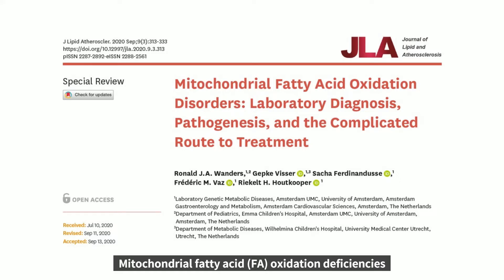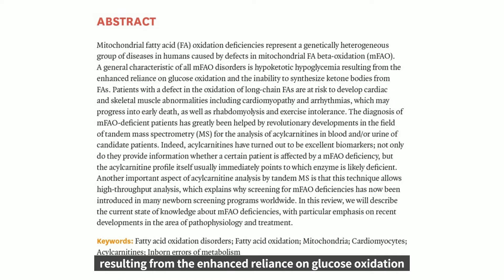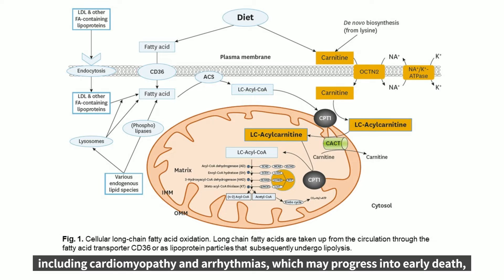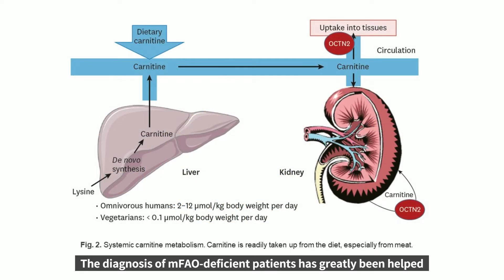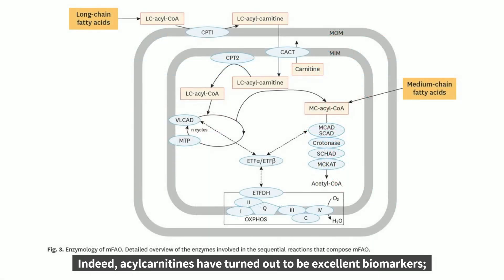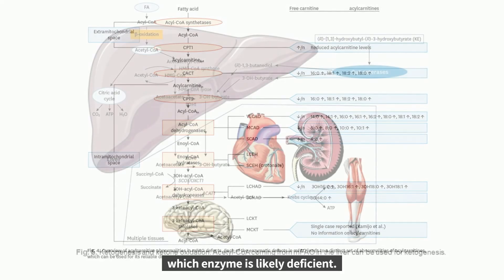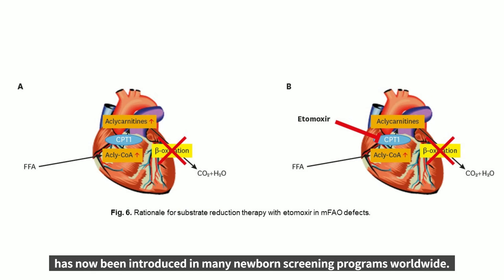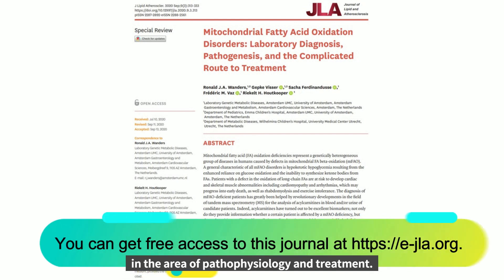Mitochondrial Fatty Acid Oxidation Disorders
J Lipid Atheroscler. 2020 Sep; 9(3): 313–333.
Published online 2020 Sep 22.